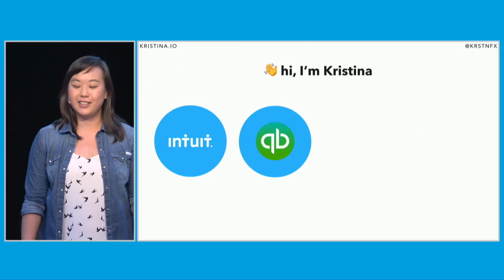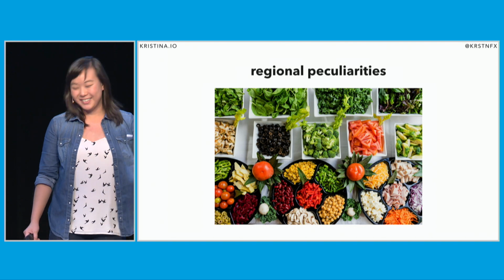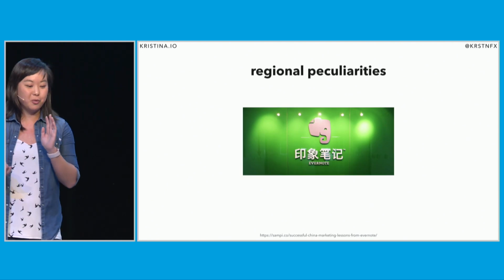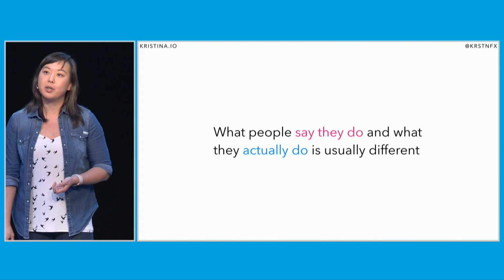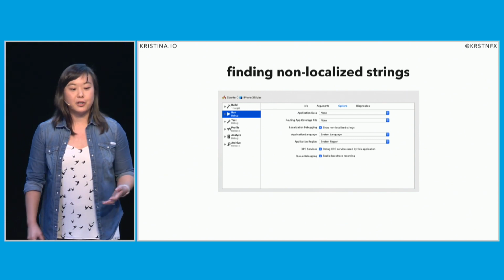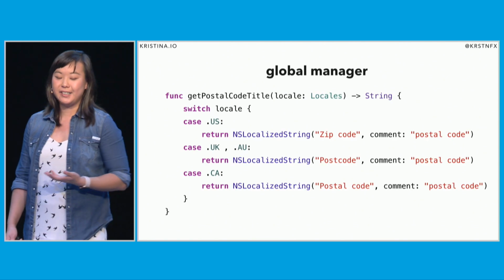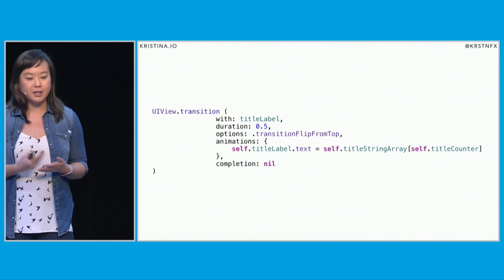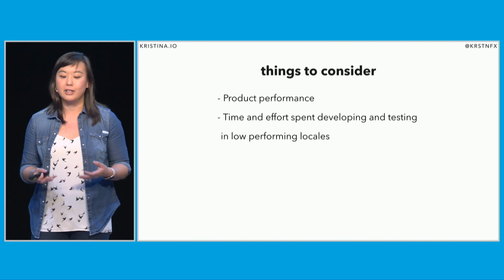UIKonf 2019 - Day 1 - Kristina Fox - Internationalizing your App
Kristina Fox is a Senior iOS Engineer at Intuit where she works on the QuickBooks Self-Employed app. She writes tutorials and technical commentary on iOS and watchOS development on her website. As an international speaker, she has presented on topics ranging from Apple Watch development to using technical writing to advance engineering skills. Her past speaking events include talks at AltConf, NSSpain, iOSDevUK and many more. Kristina’s main goal in life is to consume as much avocado toast as she can. She also enjoys watching cat videos and twittering.